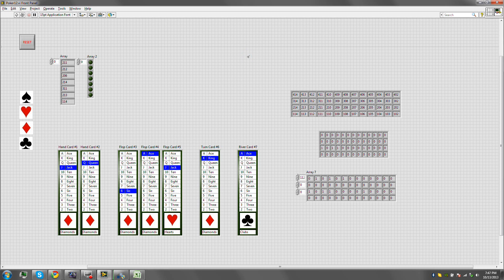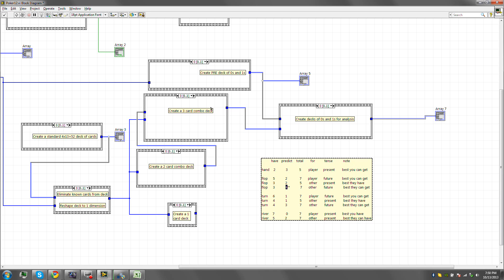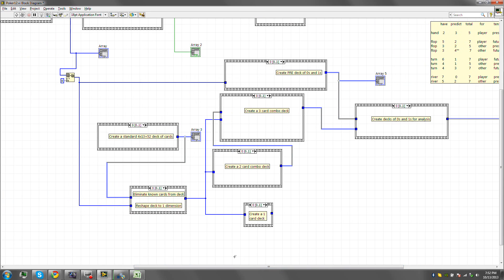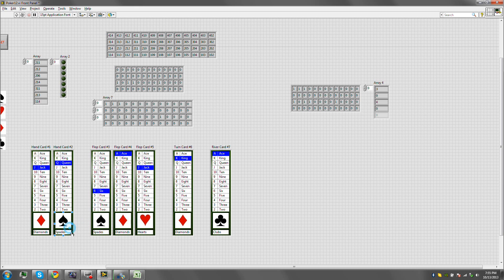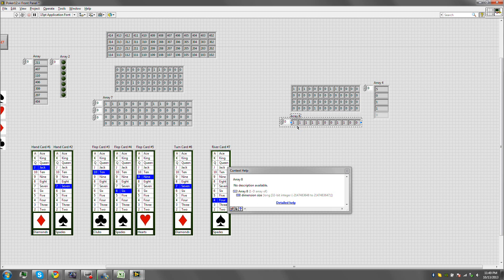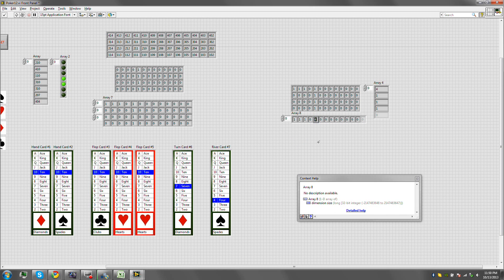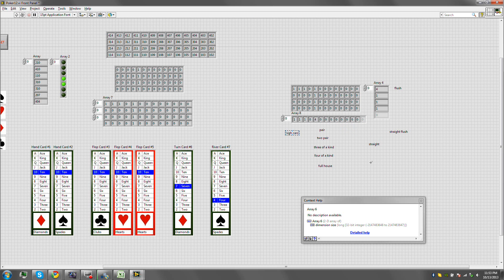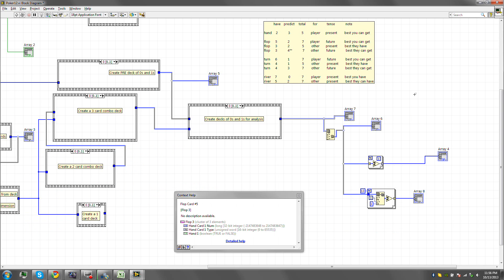026 - Poker Probabilities - Video 9 - LabView with DMZ